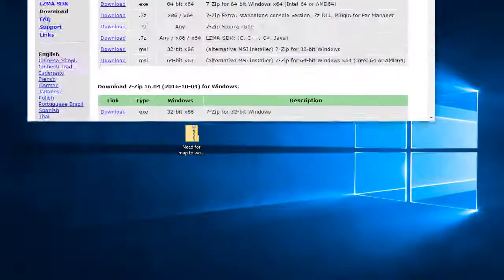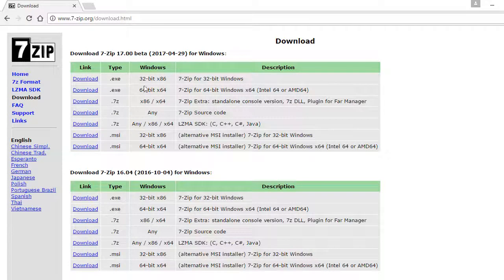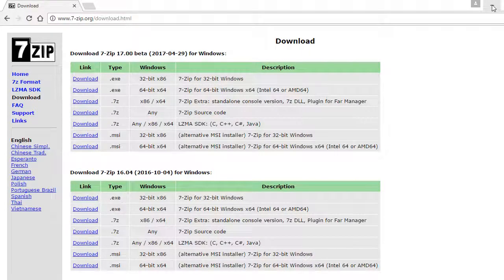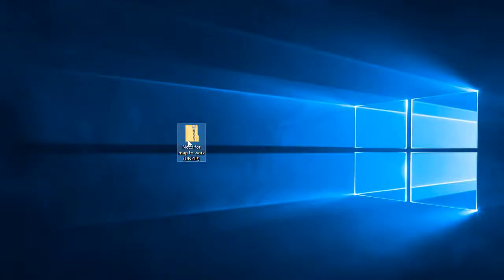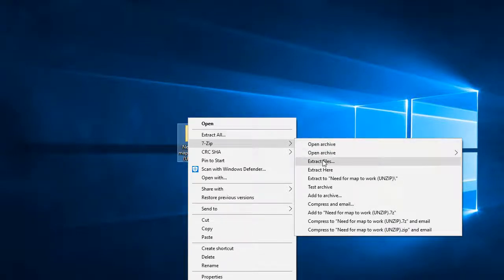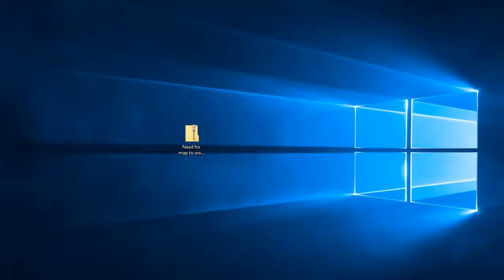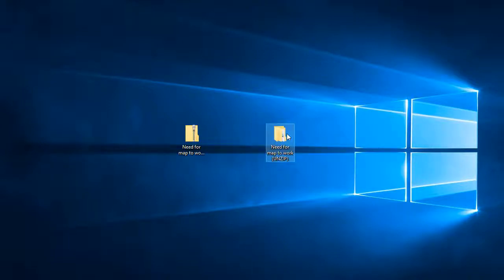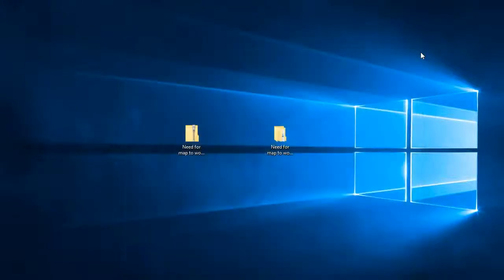How to use 7-zip tutorial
This is a tutorial how to use 7-zip